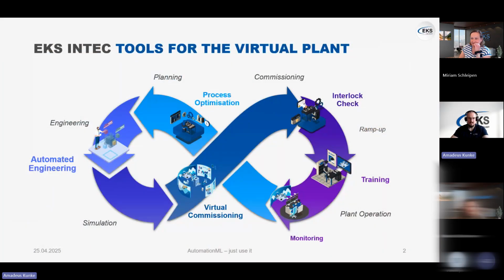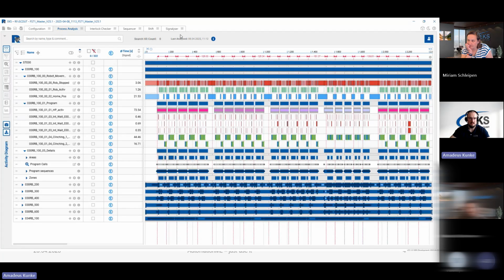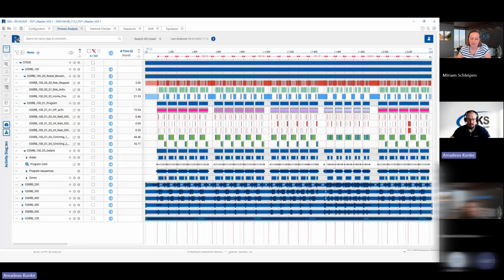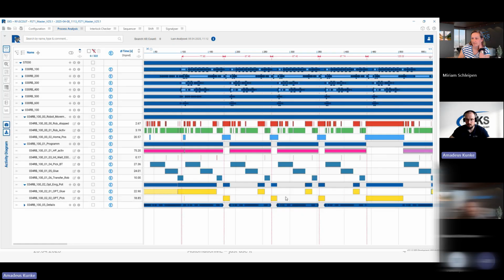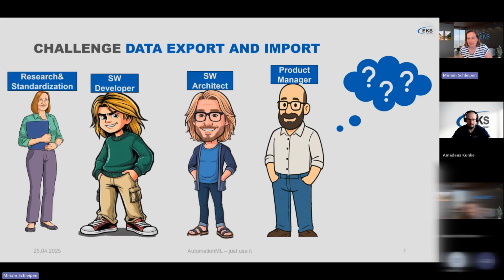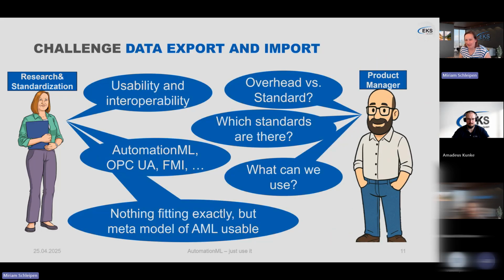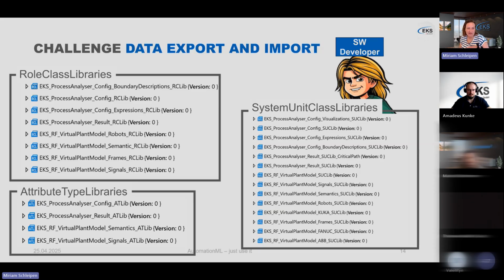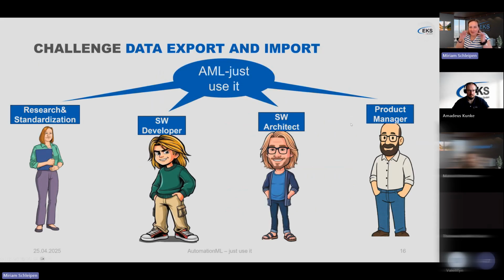AutomationML TechTalk: AutomationML just use it - 25.04.2025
The presentation was given on April 25, 2025 live by Amadeus Kunke (Product manager at EKS InTec GmbH) and Dr.-Ing. Miriam Schleipen (Chief Research Officer at EKS InTec GmbH).

AutomationML as software data exchange format for a quite large variety of tools and domains in industry.

Challenge: Making data from own systems usable for other/external systems and importing it again

Solution: AutomationML can also be used as a metadata format in the plant life cycle if there is not (yet) an official standard part for the domain or topic. The colleagues of EKS InTec have simply used this in the area of process analysis (energy optimization).

Target audience
Anyone interested in AutomationML or the modeling of complex technical systems, e.g:
- AutomationML beginners & experts,
- Software developers,
- Managers and decision makers,

Which contents are presented?
- Domain process analysis
- Solution of export and import data exchange format by means of AutomationML